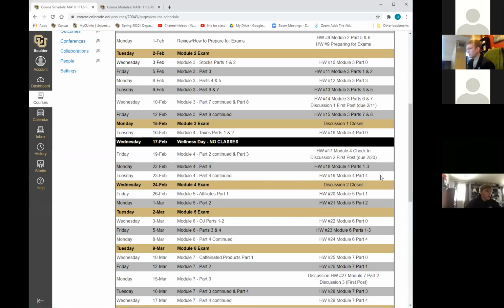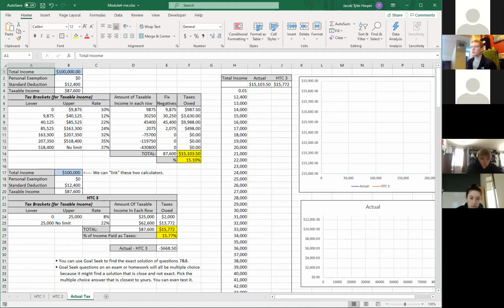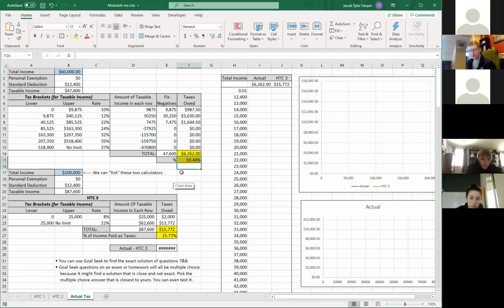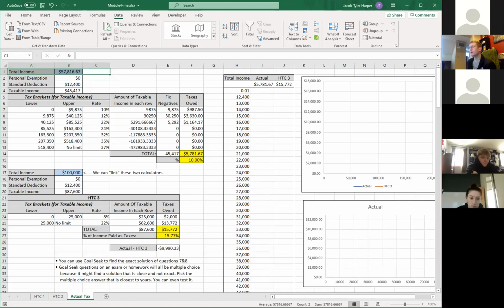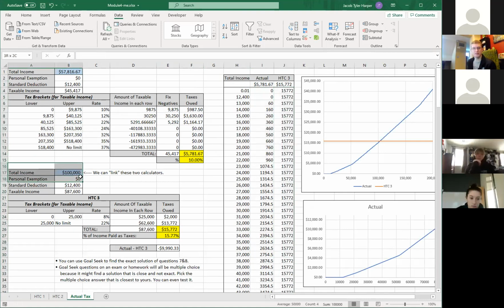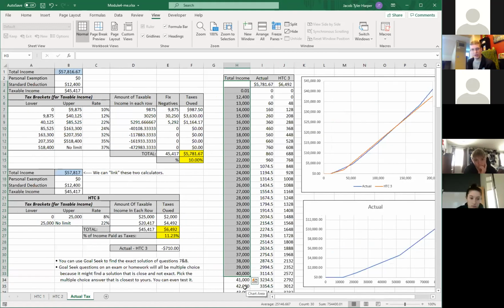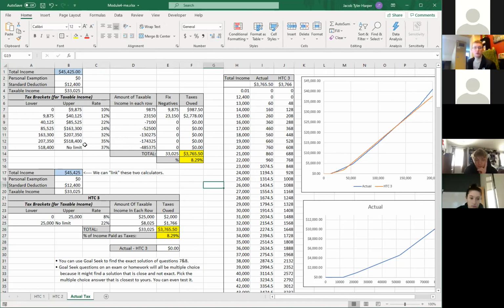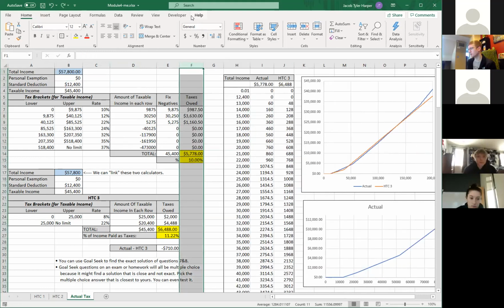2/23: Mod 4 Part 4b